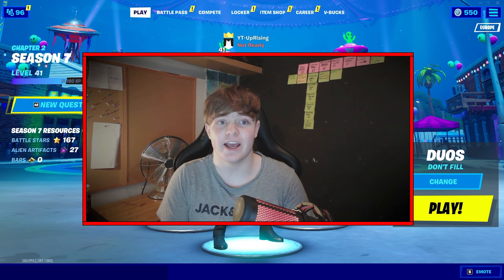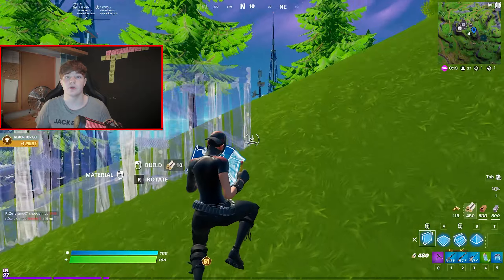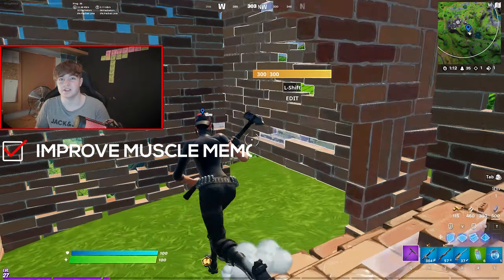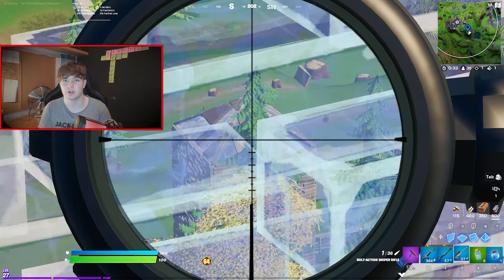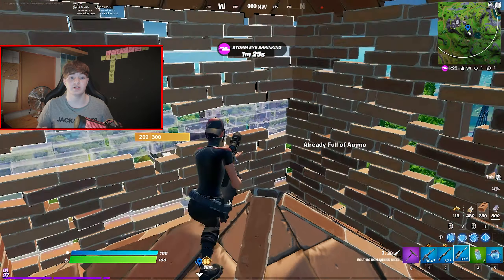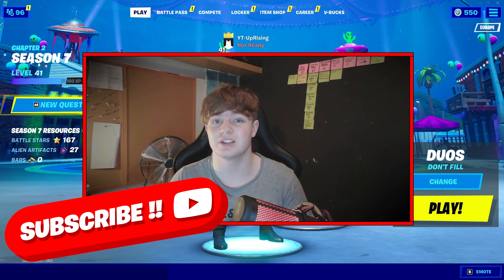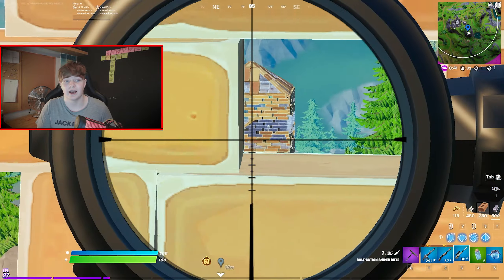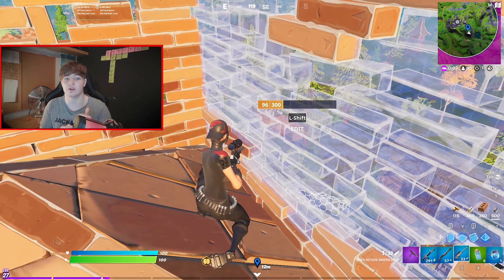Hit More Shots With The Pump | How To Master The Pump in season 7 (HIT MORE 200 PUMPS)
here's how to hit more shots with the pump, this is a guide on how to master the pimp ion season 7 and hit more 200 pumps. the pump shotgun is the most used shotun in fortnite and i will show you how to hit more shots.

*STREAM TIMES* (We Stream Here on YouTube)
Trio Cash Cup | Monday 16:00-20:00
Trio Arena Stream | Tuesday 18:00-21:00
Zone Wars With Subs | Wednesday 18:00-21:00
Arena Scrims | Thursday 18:00-21:00
Zone Wars With Subs | Friday 18:00-21:00

On *SATURDAY* We do a Live Vod Review in our Discord